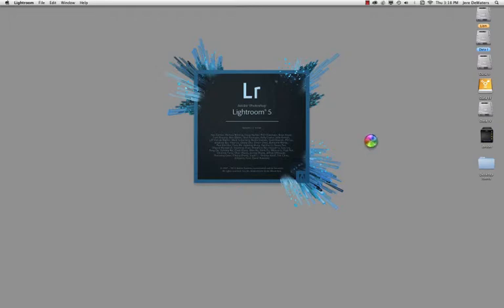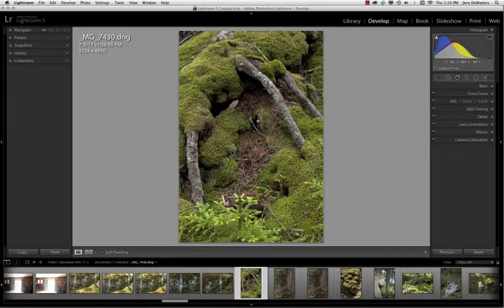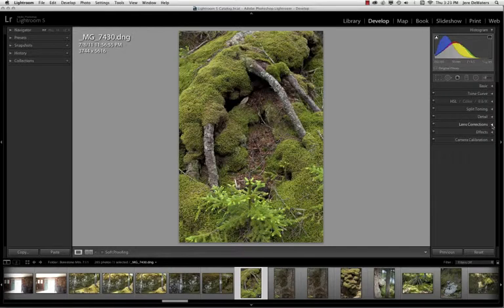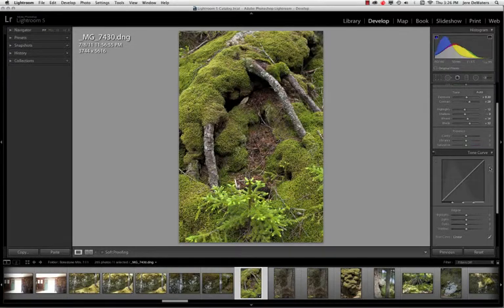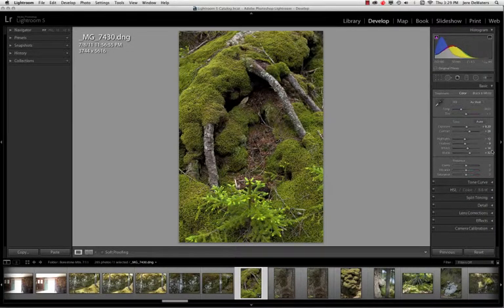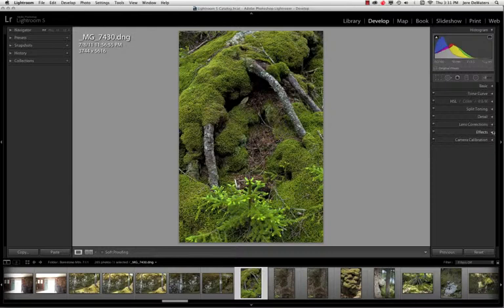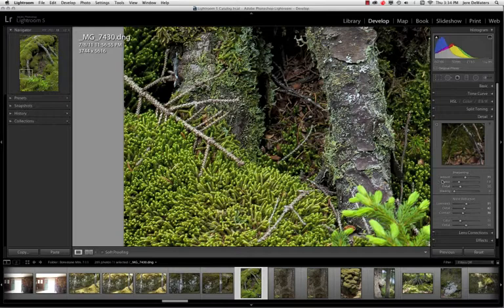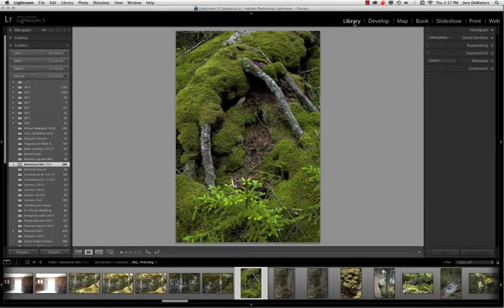LR Dev Mod Global Workflow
In this video Jere demonstrates a workflow for global controls in Lightroom's Develop module.  These are adjustments that affect the entire image.